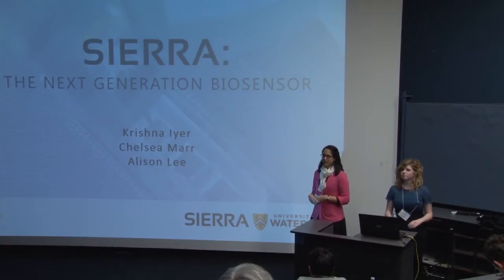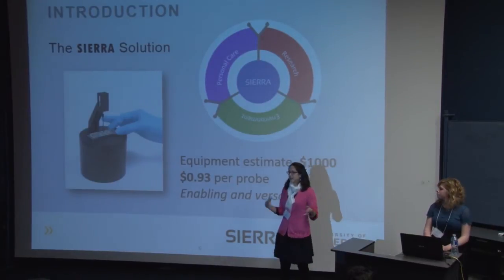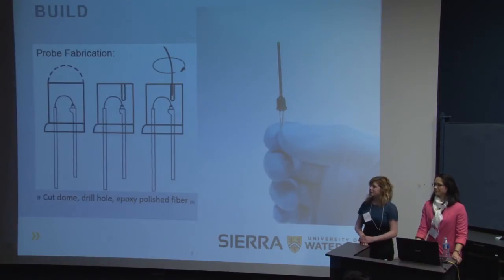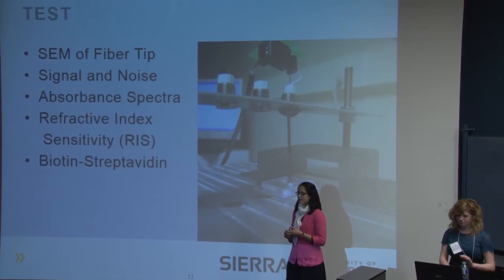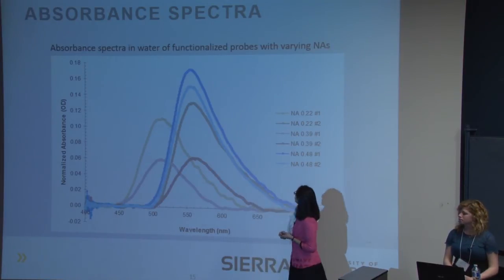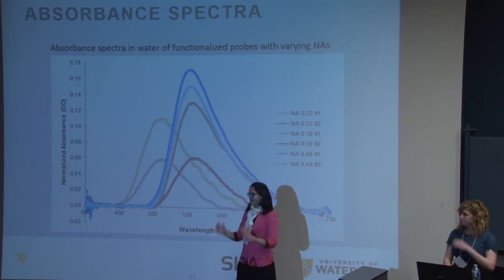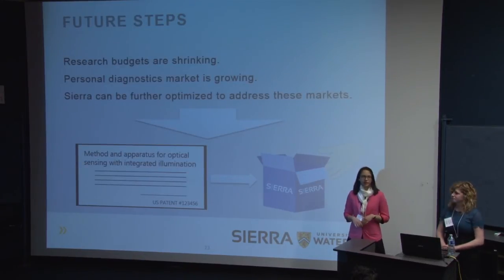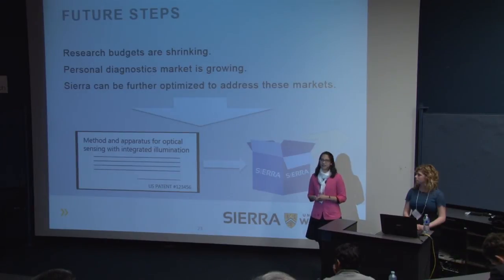Sierra: The Next Generation Biosensor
NE_2014_19 Our innovative sensor combines fibre optics and LEDs with gold nanoparticles to create a novel biosensor. Our sensor uses the interaction of light around nanoparticles to detect the concentration of certain molecules in a solution. Unlike today's expensive biosensors, our design offers a versatile product with rapid performance that anyone can use anywhere. It has huge commercial potential in medical diagnostics, drug discovery, and environmental monitoring.